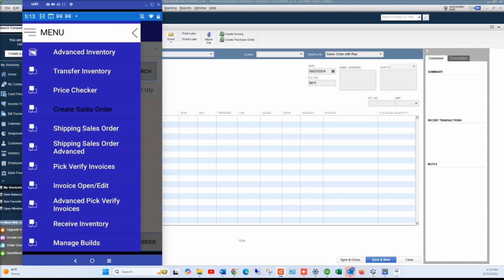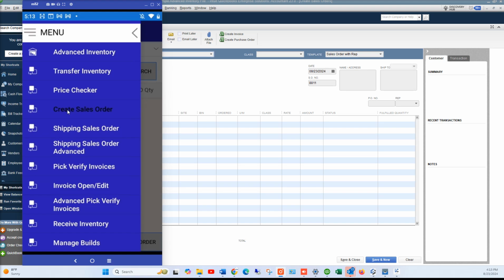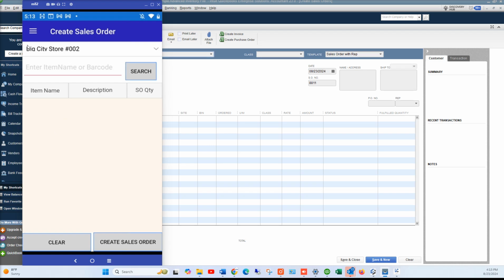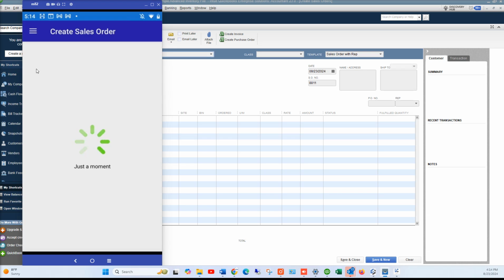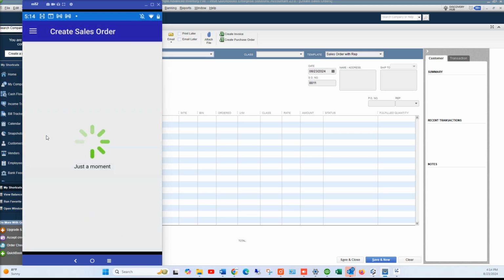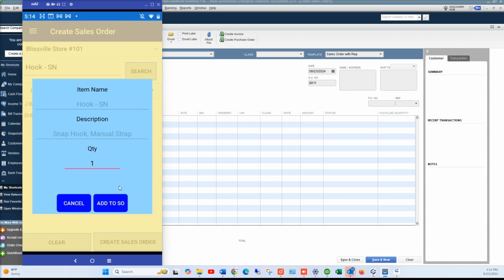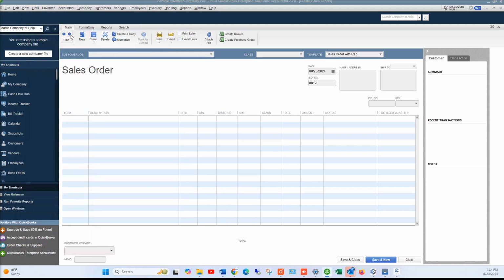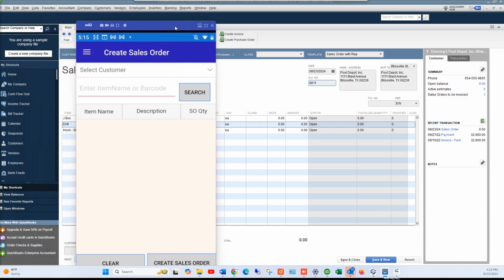Create QuickBooks Sales Orders using Mobile app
Demo shows how to use Accuware Count Inventory Android app with QuickBooks Enterprise to Create Sales Orders on your Android Device.  Great for taking new orders on the road while making deliveries or at customers.